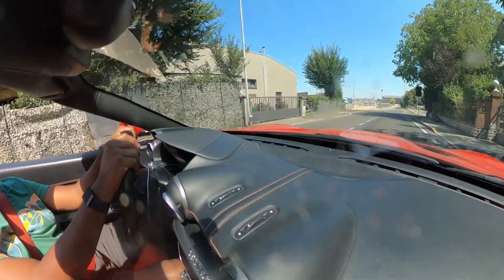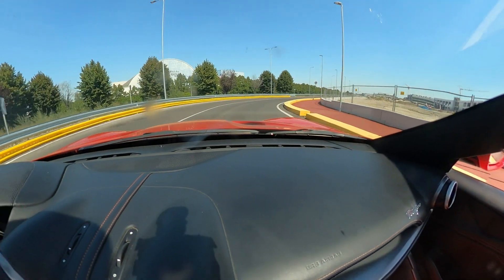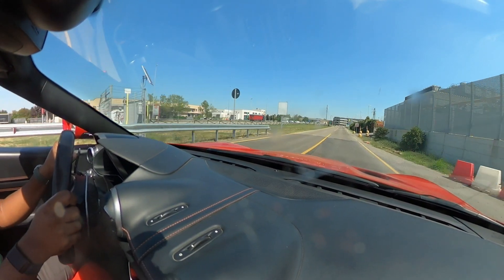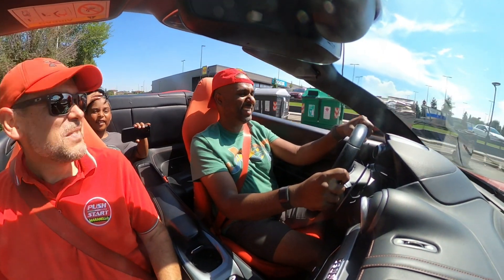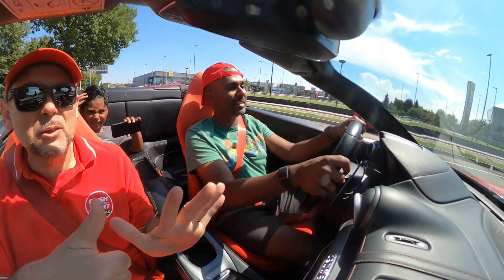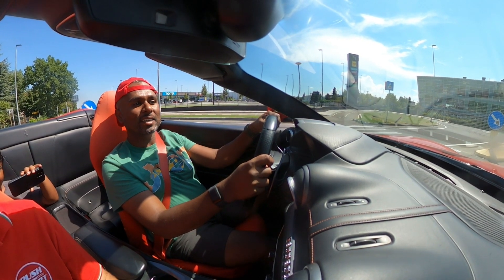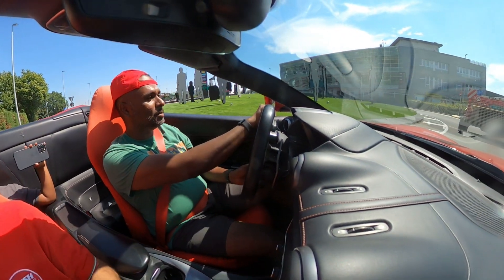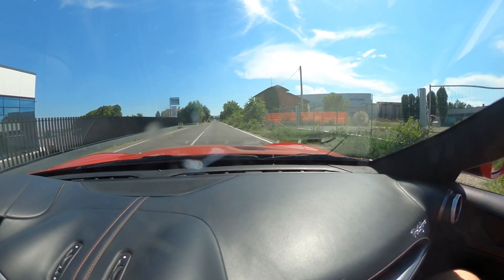We test drove a Ferrari Performante in Italy